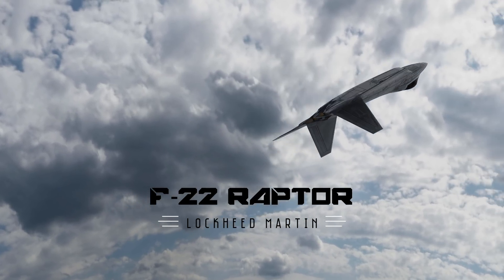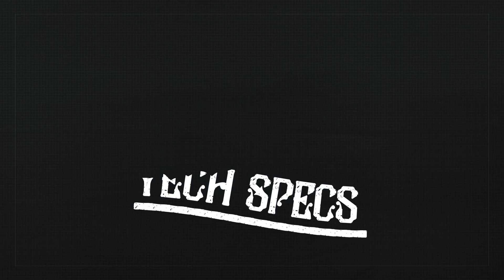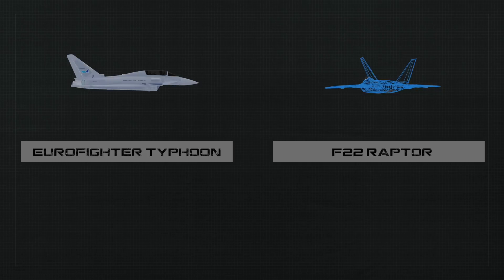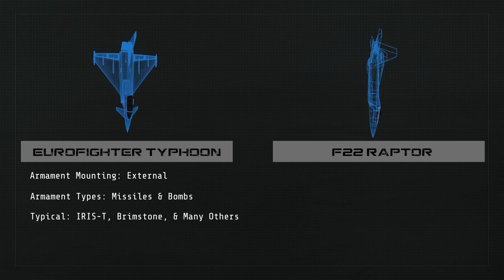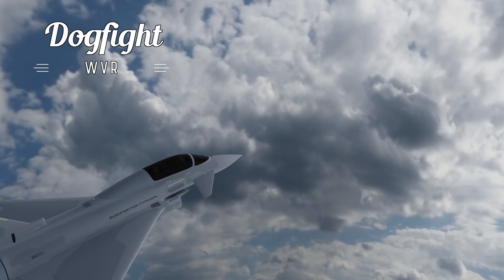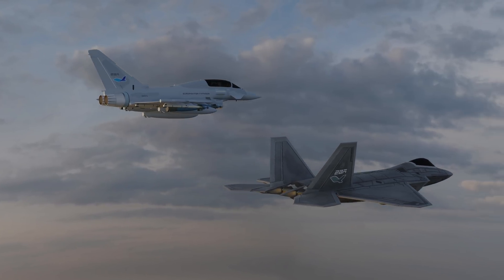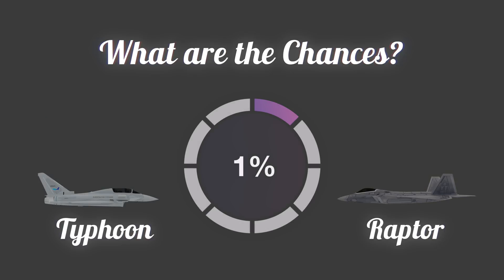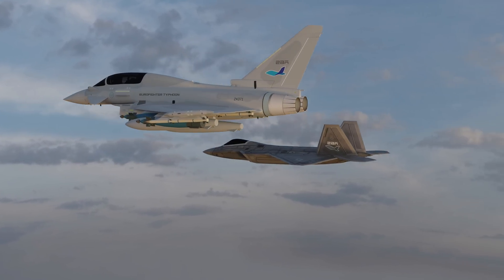F-22 Raptor vs Eurofighter Typhoon: Who Would Win?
The Lockheed Martin F-22 Raptor is the US Military's crown jewel when it comes to air superiority. So are there any other aircraft that could give it a run for its money? What about the Eurofighter Typhoon?  Glad you mentioned that!

Maybe that seems like a silly comparison, given the Raptor is a 5th generation fighter, and the Typhoon is only a 4.5 gen aircraft.

Surely with stealth, the US built F-22 should best anything in the sky, right?

But generation designation isn't everything, and comparing these two planes is not all that crazy.

And our conclusion on which is the winning aircraft may surprise you.

But before we talk about combat scenarios between these two birds and declare a winner, let's take a look at some of their impressive features & tech specs.

The Typhoon has a wingspan of 36 feet (11m) & is 52 feet long (16m).

The Raptor's wingspan is 44 feet (13.5m) & is 62 feet long (19m).

The Eurofighter sports 2 Eurojet EJ200 engines capable of 60kN each, and 90kN in afterburner mode.

The F-22 is powered by 2 Pratt & Whitney F119 engines that provide 116 kN each, and 156 kN in afterburner mode.

At Altitude, the Typhoon is able to reach speeds of up to 1550 mph (2500 km/h), and Supercruise at speeds of up to Mach 1.5.

The Raptor comes in at 1500 mph (2400 km/h), and a Supercruise of Mach 1.8.

The Eurofighter can climb 62000 feet per minute (318 m/s), with a service ceiling of 65000 feet (20000 m), and a Combat Radius of about 850 miles (1350 km).

The F-22 can climb 69000 feet per minute (350 m/s), also with a service ceiling of 65000 feet (20000 m), and a Combat Radius of around 500 miles (800 km)

The Typhoon has a 27mm Mauser cannon that can fire up to 1700 rounds per minute and carries 150 rounds.

Where the Raptor has a 20mm Vulcan cannon that can fire at up to 6000 rounds per minutes and carries 480 rounds.

The Eurofighter can carry several Air-to-Air and Air-to-Surface missiles, which are externally mounted, such as the IRIS-T & the Brimstone.

Since the F-22 does not mount its weapons externally, it would typically carry 6 AMRAAMs &  2 Sidewinders for an air mission, and in a ground attack scenario, just 2 of each along with 2 precision-guided bombs.

The Typhoon's most notable avionics feature is called PIRATE, or InfraRed Search and Track technology that can detect low-observable aircraft up to 50km away, and carries chaff to thwart radar-guided missiles.

The Raptor's Radar system can detect aircraft nearly 200km away, and uses flares to defend against heat-seeking missiles.

Alright, so down to brass tacks: who would win? The Raptor or the Typhoon?

Well, the answer depends on whether we are talking about combat that is Within Visual Range or Beyond Visual Range.

In the case of a dogfight scenario, the Eurofighter is impressive once in the merge.

Although the F-22 has thrust vectoring and a higher angle of attack tolerance, the Typhoon is able to conserve its energy better; a significant dogfighting advantage when climbing, turning, and diving are crucial to attaining a kill position.

So for the WVR scenario, we would give our nod to the Typhoon.

So now let's talk Stealthy Attack.

This is where the Raptor brings its A-Game.

Take its Stealthy design, combined with AMRAAM missiles that have a 100km range, and a radar that can detect enemy aircraft nearly 200kms away, and it's deadly advantages are clear.

Even with the Typhoon's PIRATE, we think most days the Raptor would take out a Typhoon before it even knew the Raptor was there.

However, soon the impressive METEOR air-to-air missiles may be carried by the Typhoon, and with its 300km range, we will be watching to see how that plays out.

But what are the chances these two aircraft would actually meet one another in the skies?

Well only the US Military has F-22 Raptors in service, and is not sold to other countries or militaries.

The Eurofighter Typhoon, on the other hand, has more than 500 planes currently in use by:

Austria, Germany, Italy, Oman, Saudi Arabia, Spain, and the UK.

Kuwait & Qatar have more than 50 on order.

And while its unlikely that the F-22 would encounter a Typhoon in actual combat, it is possible in the future, particularly if one of the countries with Typhoons no longer has a good relationship with the US.

We saw it when the US sold F-14 Tomcats to Iran, and it could happen again with the Eurofighter.

Ultimately, the success of combat between these two powerhouses comes down to a combination of the plane's capabilities and the skill of the pilot.

Socials: @TwoBitDaVinci
Models: